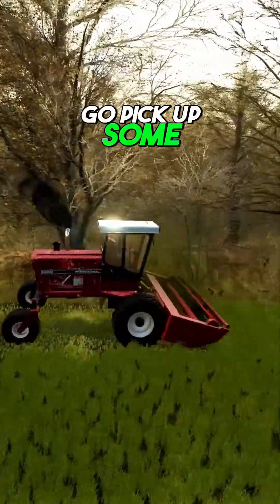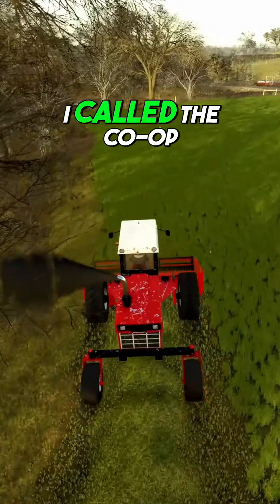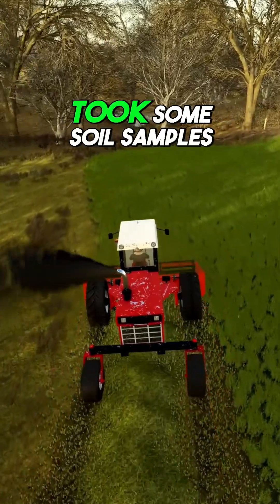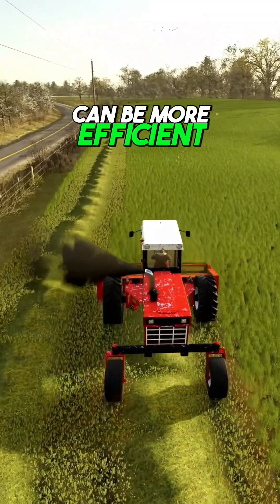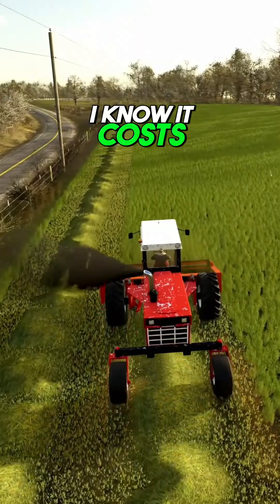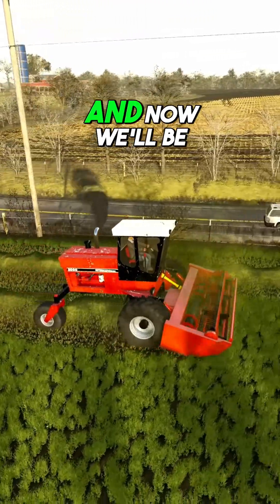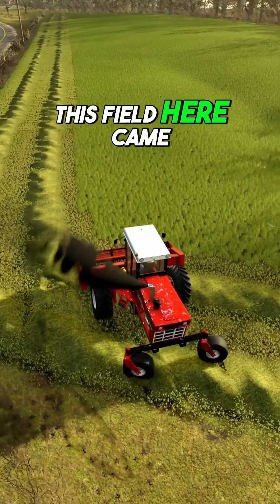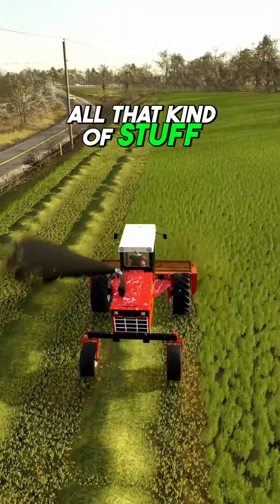Soil Testing: Boosting Farm Yields with Precision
We travel to Kansas for equipment, and a co-op visit reveals vital soil data. Discover how soil samples optimize fertilization for better, cost-effective yields.

🔷 Helpful Links 🔷

Partner Code = CASUALLY

🖥️ My Pc:
CPU Cooler: DeepCool AK620 Zero Dark
Storage: (2)
Storage: (2) 500gb SSD
Main Monitor

Peripherals
Mouse Pad
Logitch G920
Thrustmaster Farmstick
Joystick Desk Mount
Elgato Stream Deck
Elgato Stream Deck Mini
Roland Bridge Cast (like GO XLR)
Streaming Light